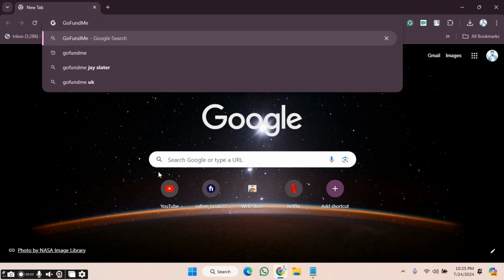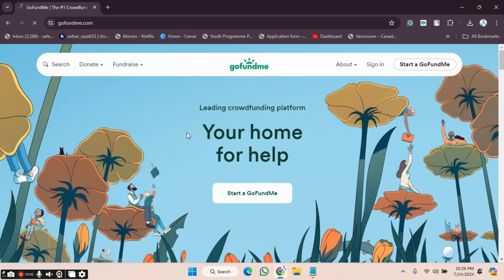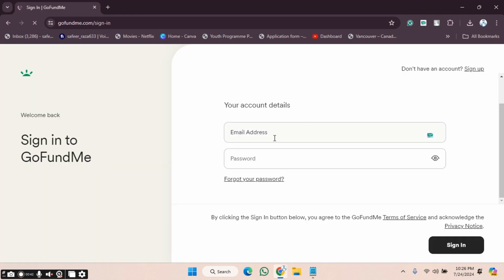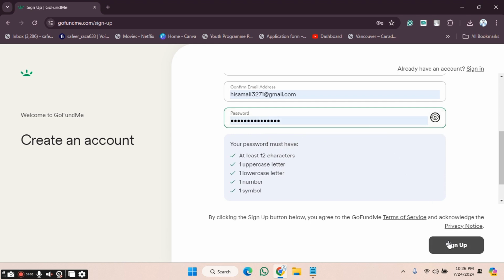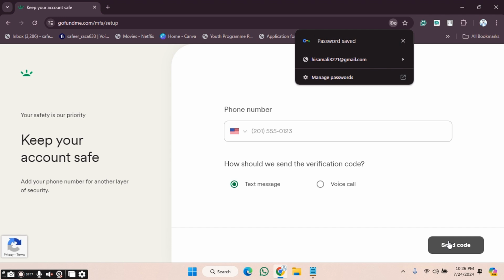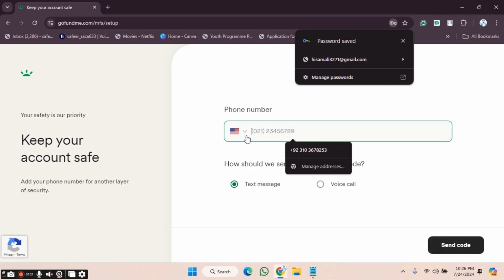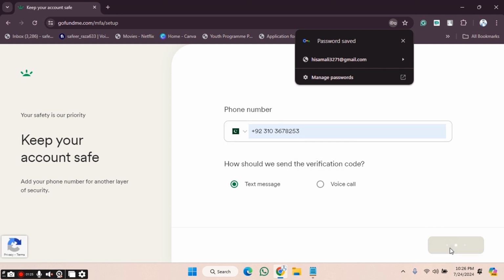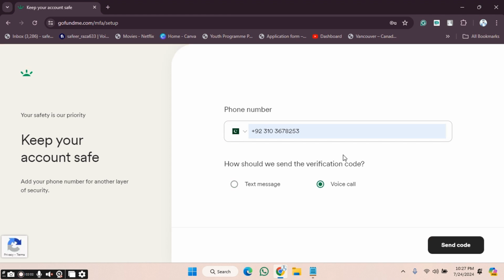How to Create Account on Gofundme [easy]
Looking to start a fundraiser or support a cause on GoFundMe? This easy-to-follow video will walk you through the process of creating an account on GoFundMe step-by-step. You’ll also learn how to personalize your profile and set up your first campaign. Whether you're new to GoFundMe or need a quick refresher, this guide will help you get up and running in no time. Join us as we explore the essential steps to get you started on your fundraising journey!